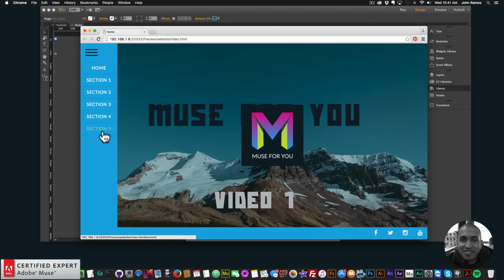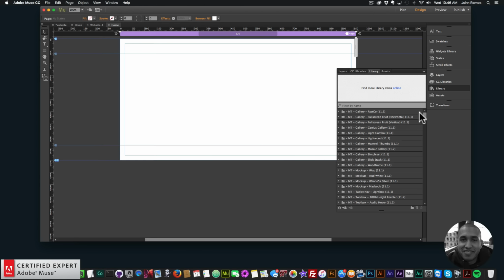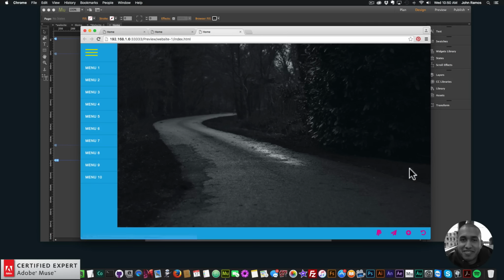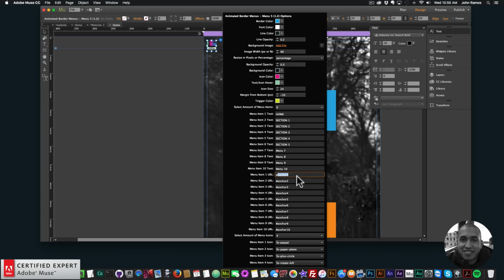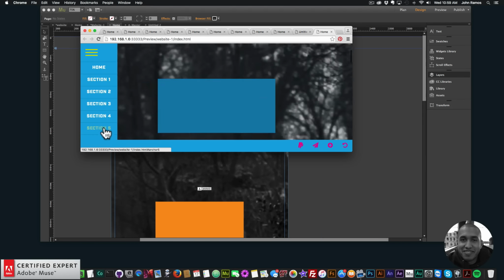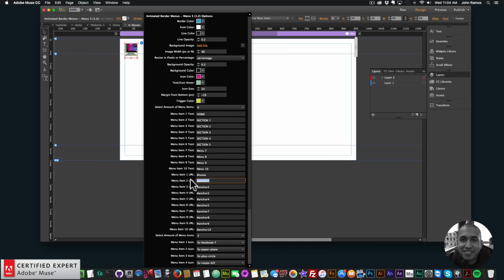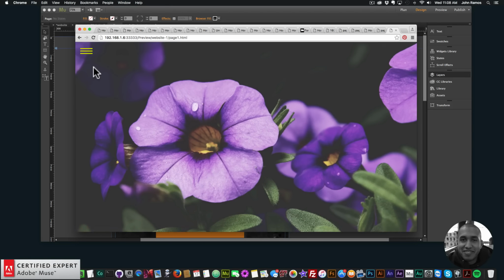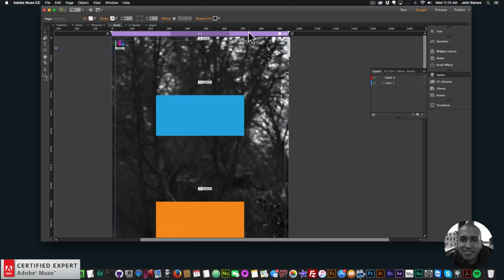Responsive One Page Scrolling Menu | Adobe Muse CC